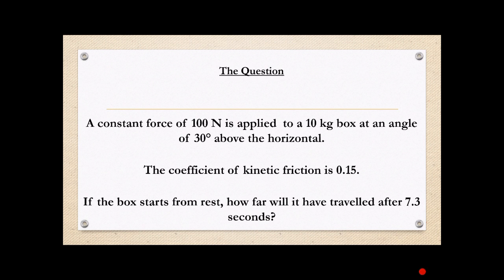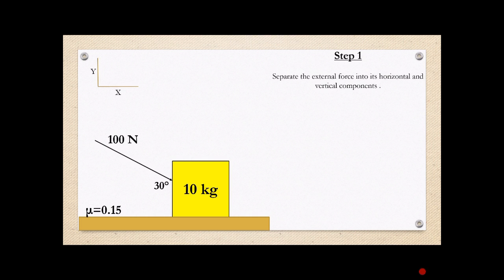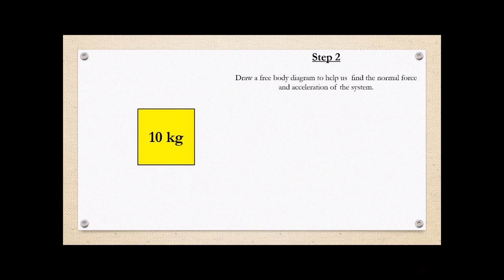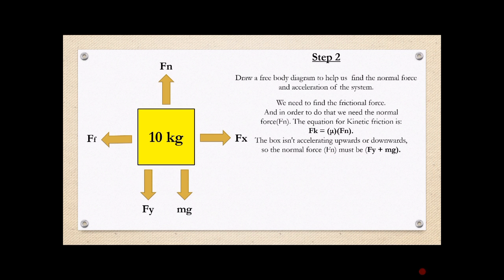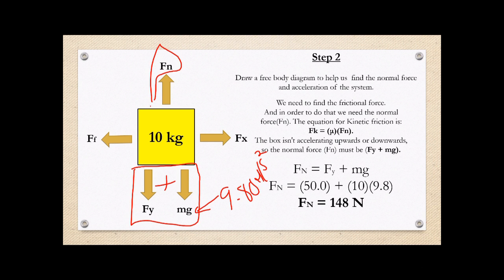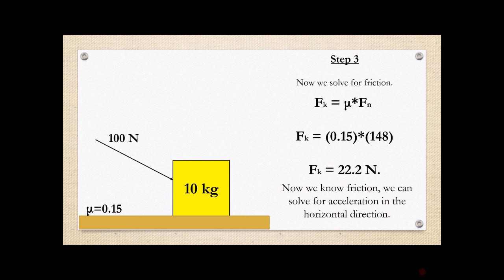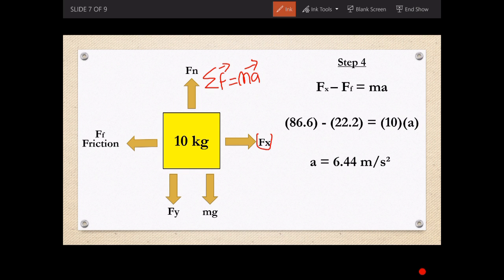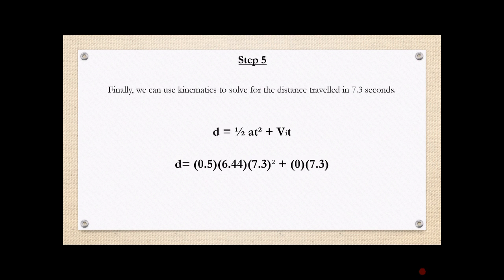A-level Physics: Kinetic force and acceleration of a known mass.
An A-level question and answer tutorial, on a whiteboard presentation.